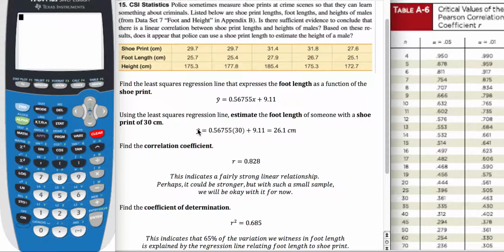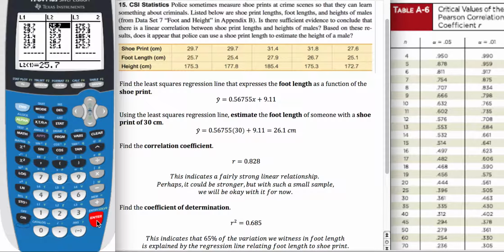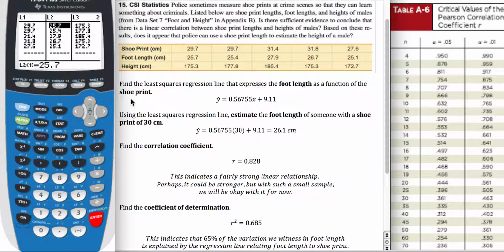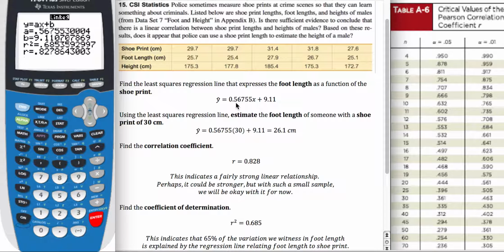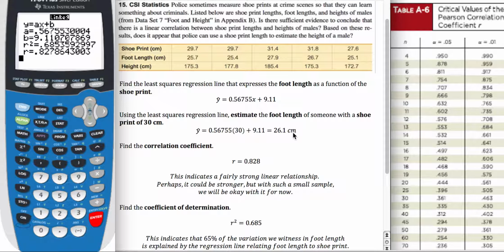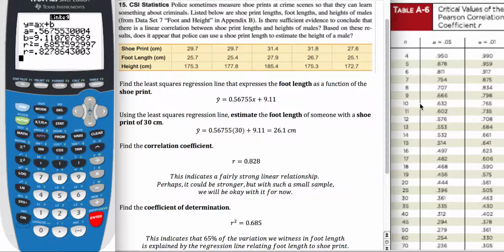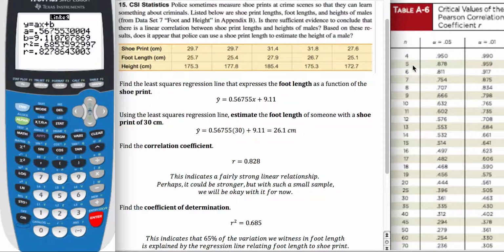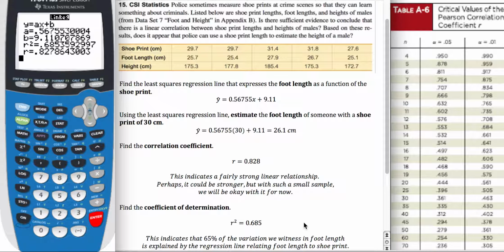LinReg FootLength vs FootPrintLength